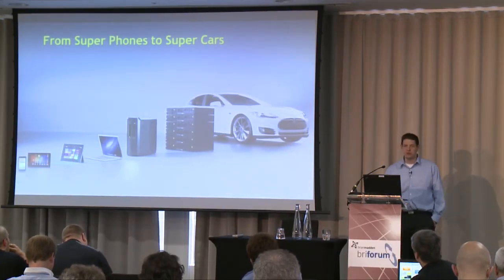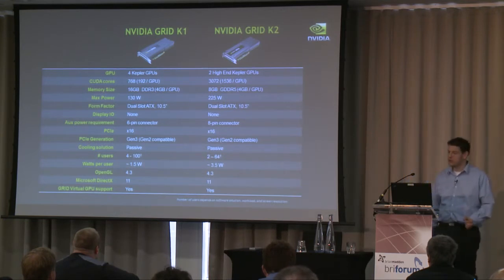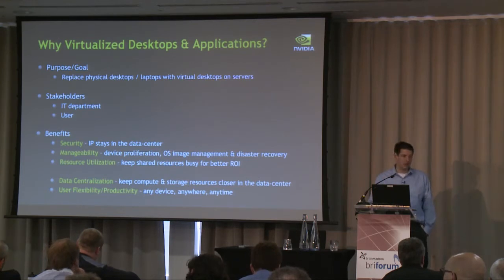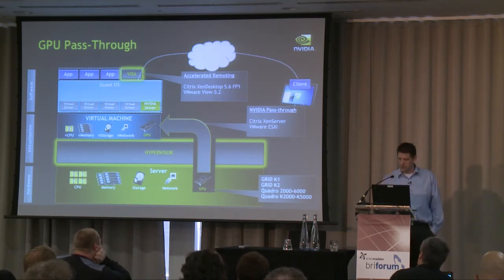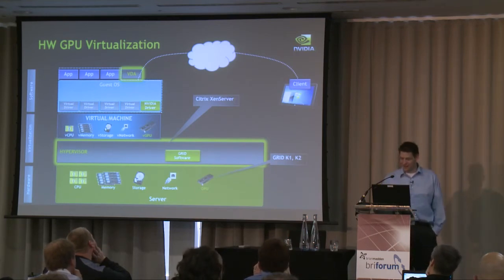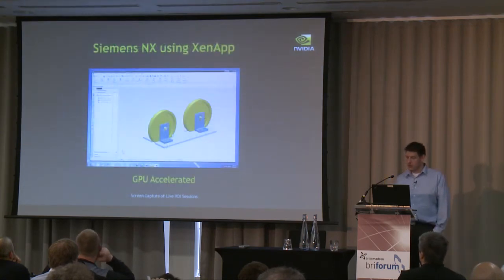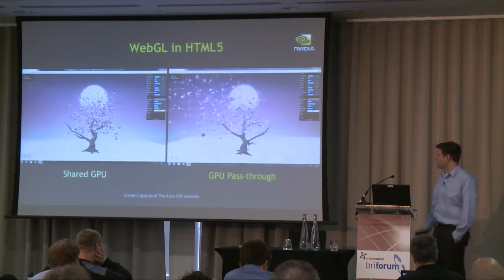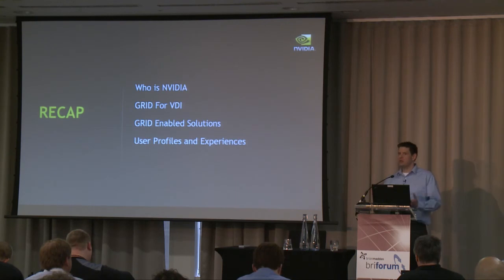How GRID Brings Amazing Graphics to the Virtualized Experience - BriForum 2013 London